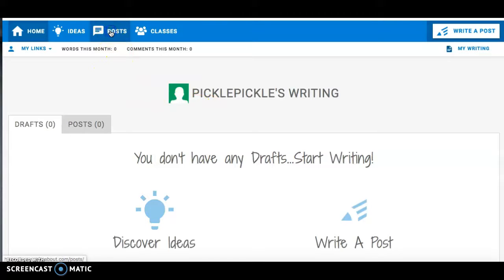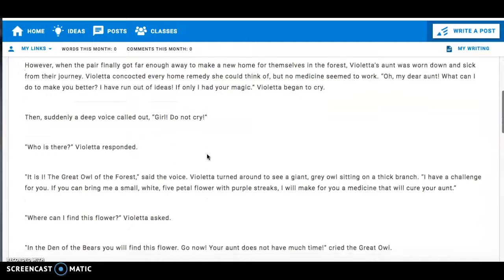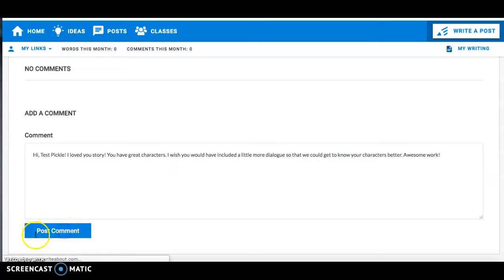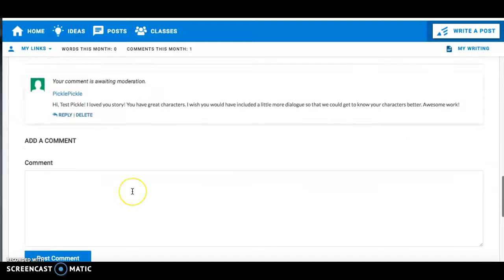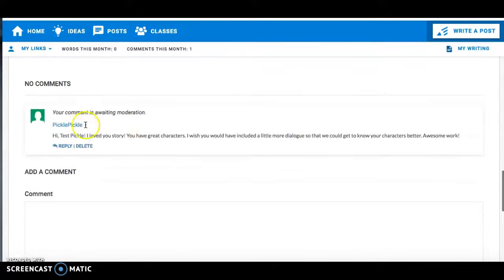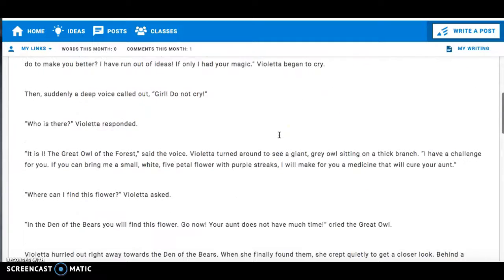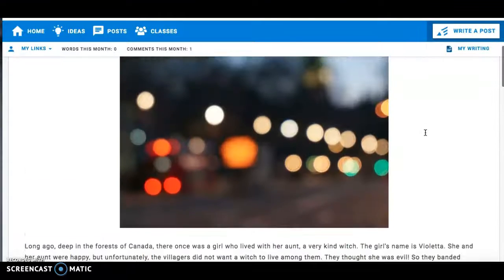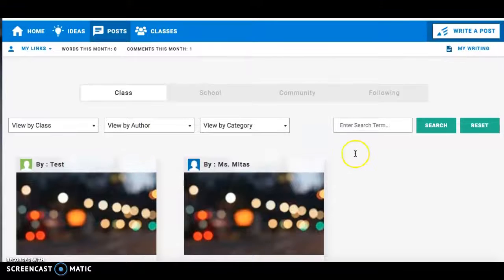How to Post Comments on Write About